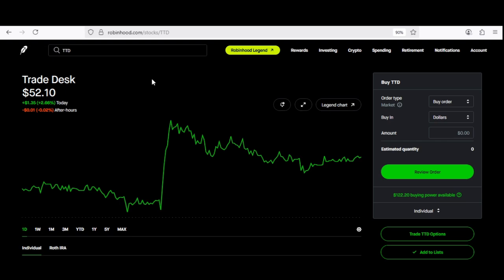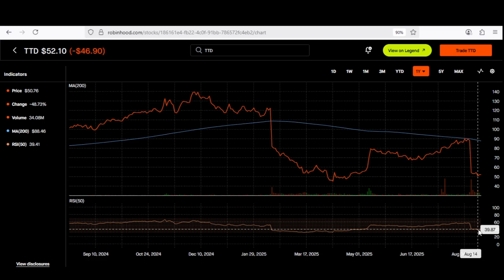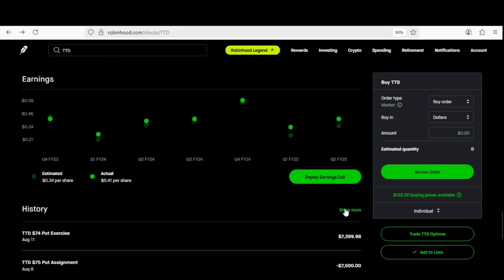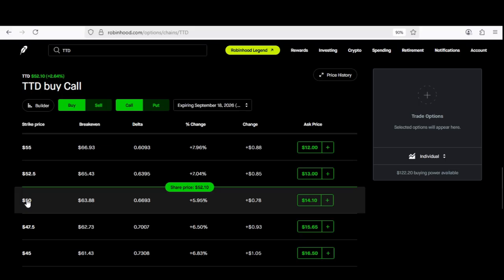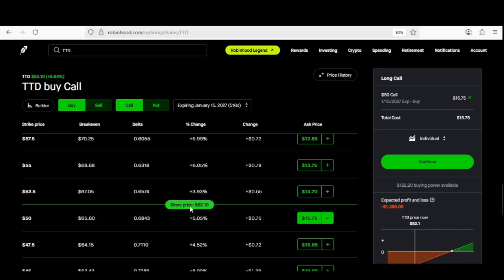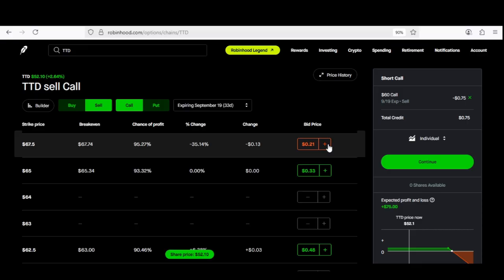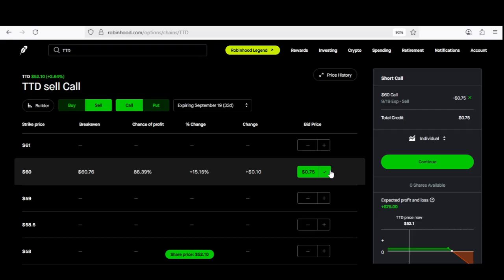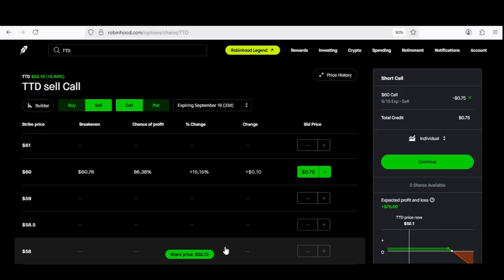BEST Stock to Buy the Dip Right NOW before the Bounce! Tradedesk, (TTD)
The Trade Desk (TTD) just pulled back, and smart investors know what that means… an opportunity! In this video, we break down why TTD could be one of the best stocks to buy on the dip before the next bounce and the entry levels to consider.